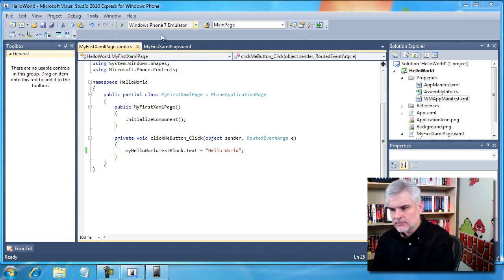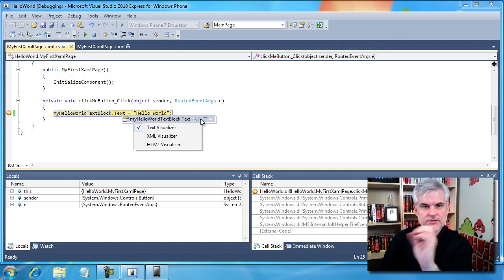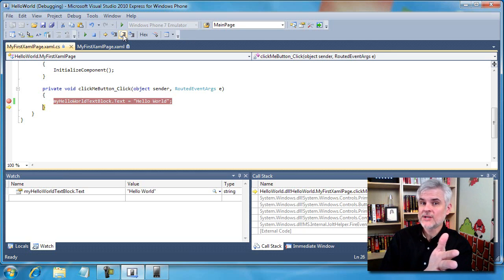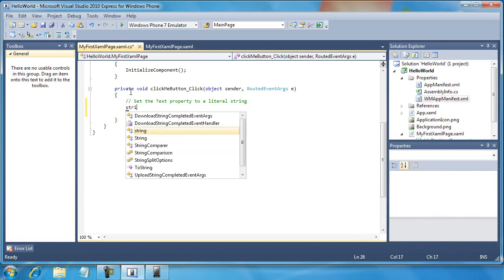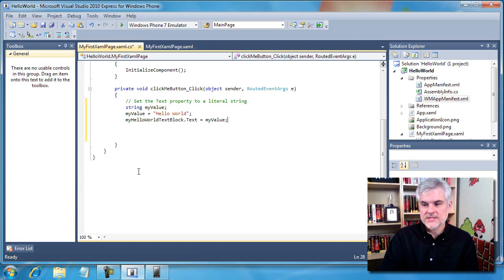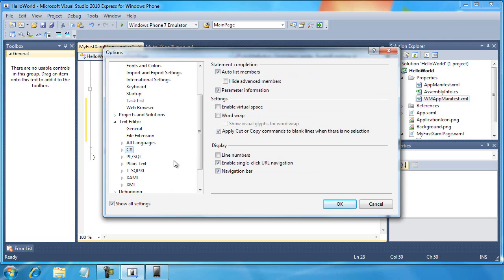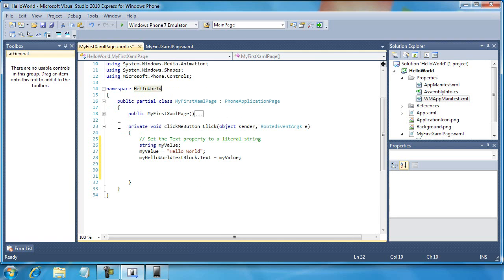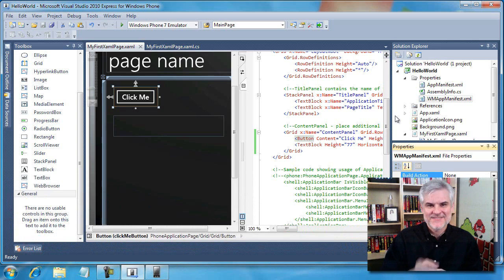7. Declaring Variables and Assigning Values - Day 1 - Part 9